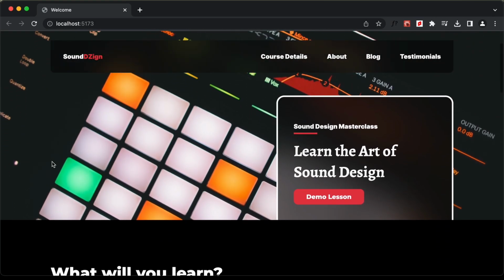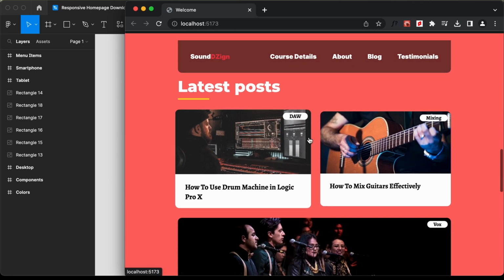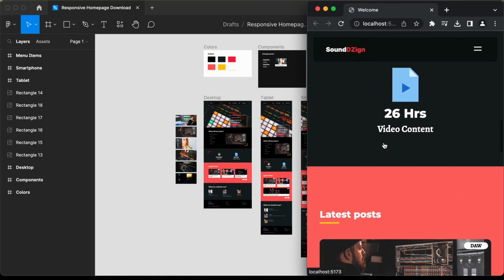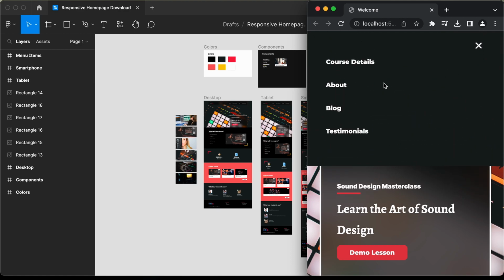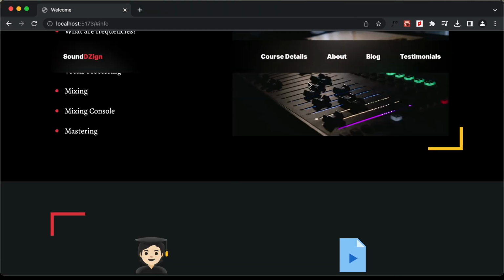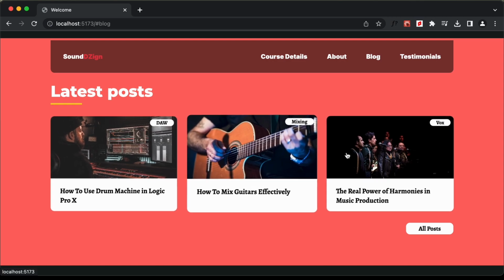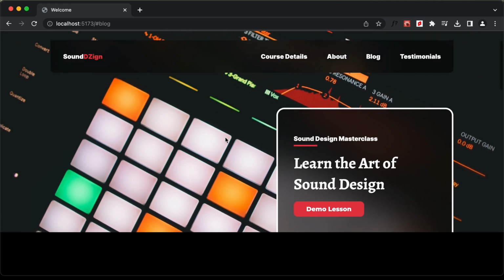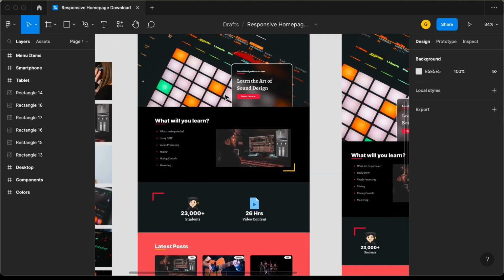Figma To React JS | Build A Modern Responsive Website - Introduction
Hi guys, in this series, we will design a modern responsive website using React JS and Sanity IO. React JS is a popular JavaScript framework for creating web apps.